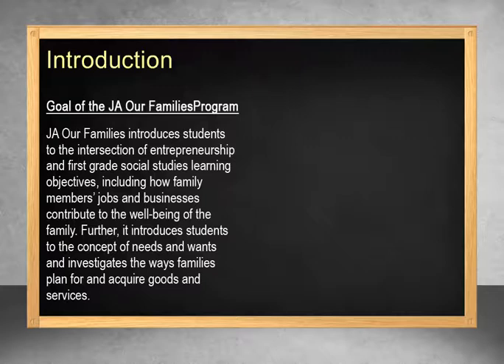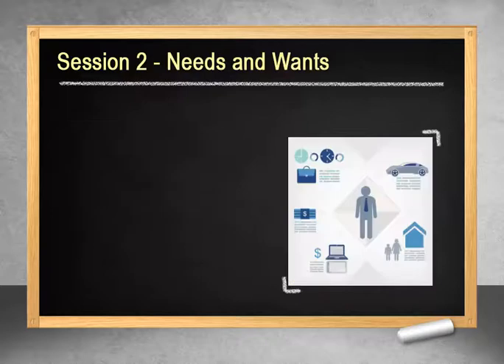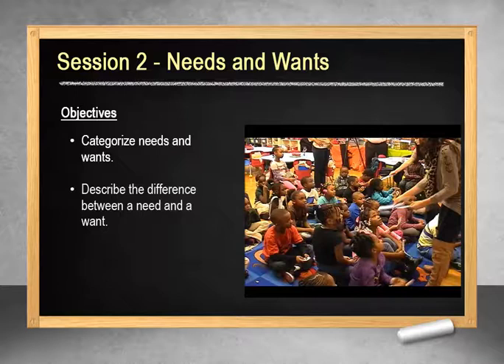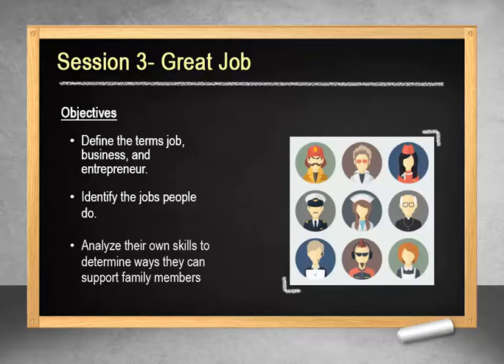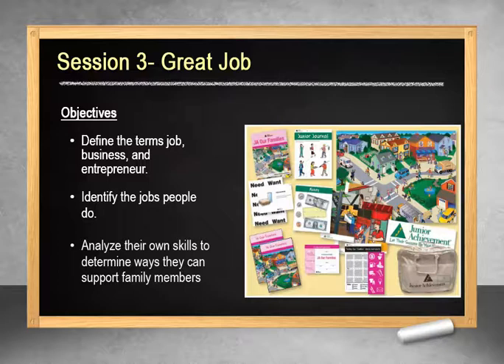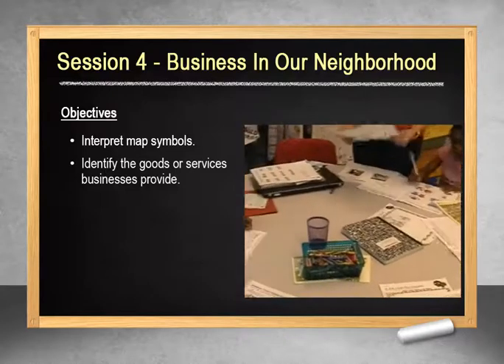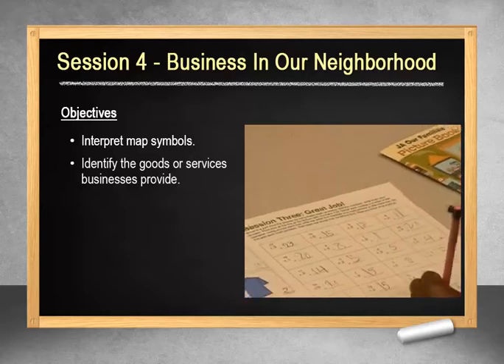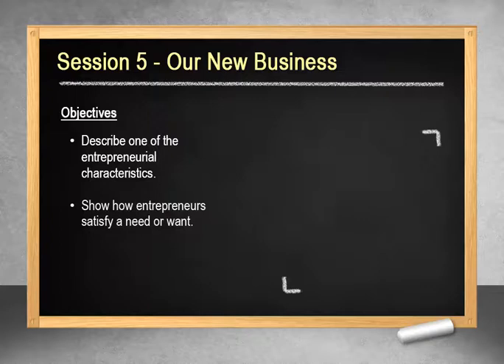JA Our Family- 1st Grade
A lesson-by-lesson tutorial designed to help volunteers prepare to teach the JA Our Family program.